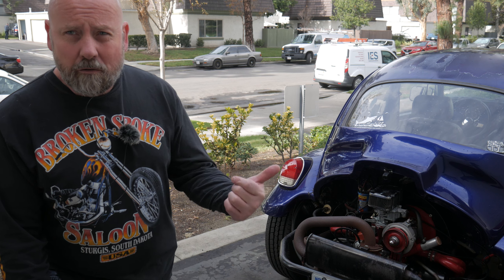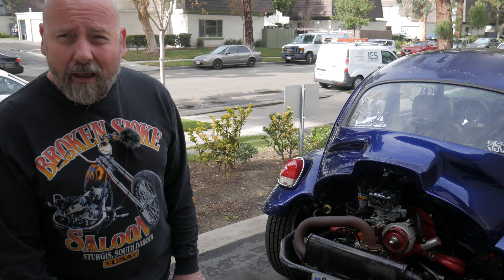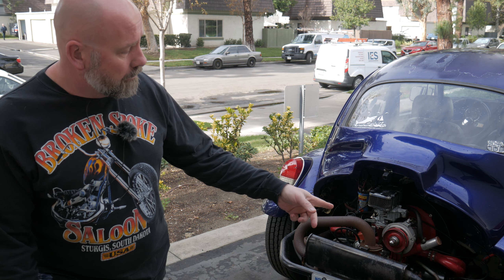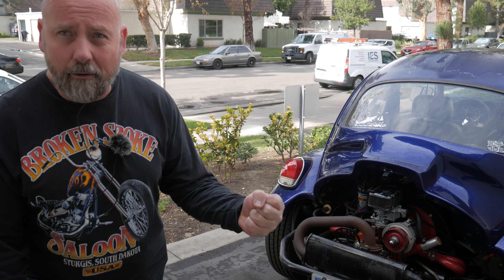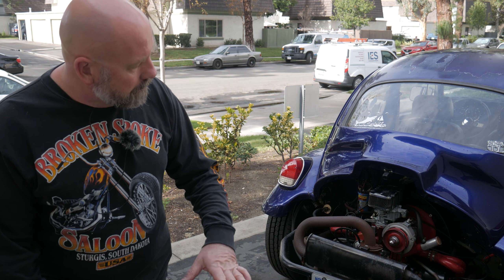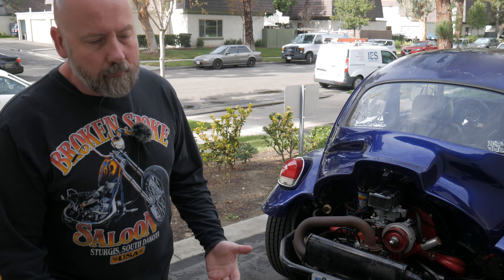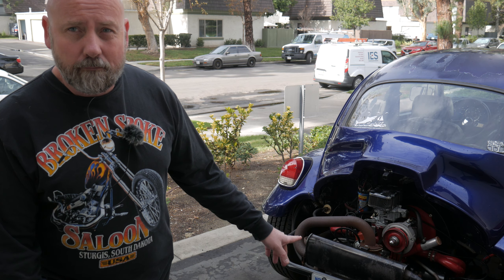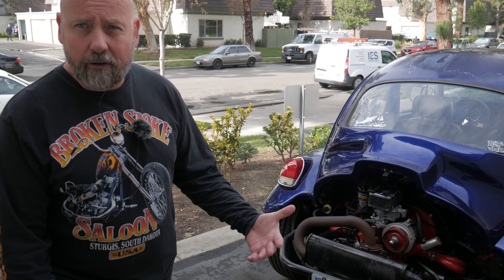Self Inflicted Wounds (Part 1)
The Baja broke down!

I towed it home, and we'll see what the issue is.

Music is "Super Sloppy Space Junk" by Milkshake Daddy

(Wait for the HD versions. The new upload interface is annoying...)